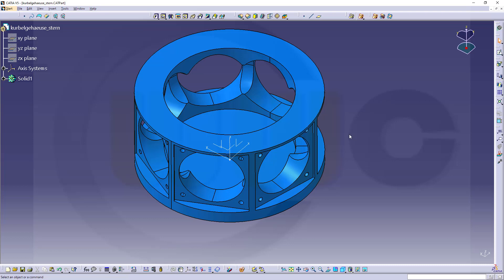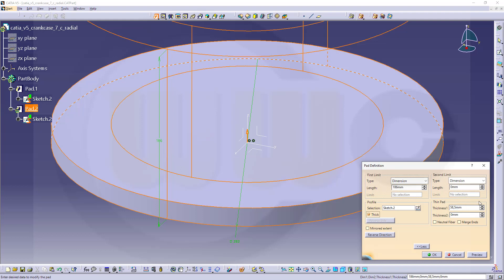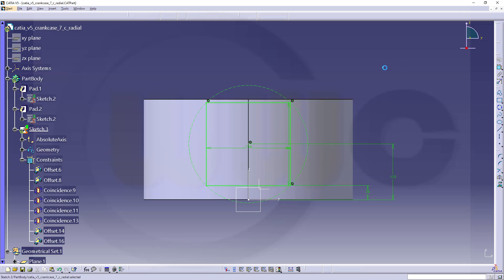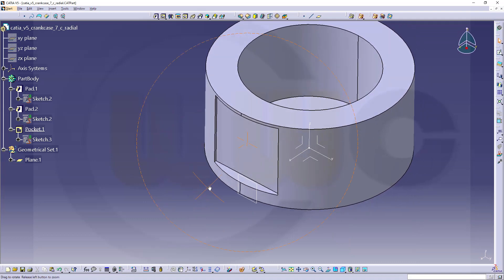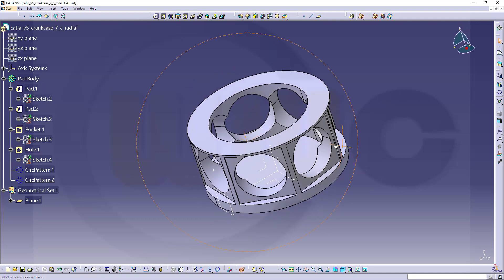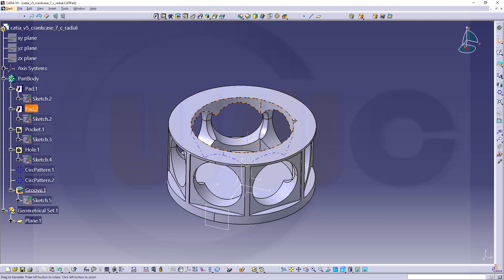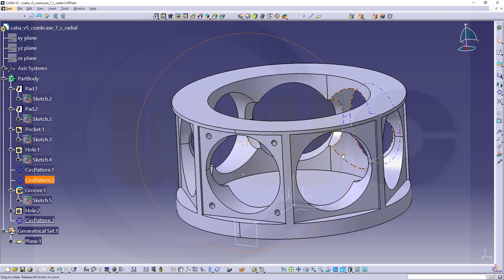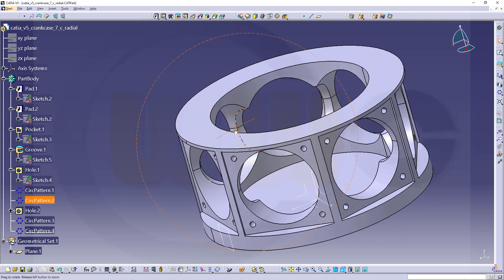Kurbelgehäuse - Crankcase ( 7 cylinder radial engine) - Catia v5 Training - Part Design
This is a remake of an old one, I want to do all the parts for my redux version of the 7-cylinder-radial-engine.. Enjoy!

00:00 Intro and preview
00:30 drawing
01:40 thick/thin pad
07:40 circular pattern
15:40 reorder tree

Siemens NX
Sheet Metal/Blechteilkonstruktion
SolidWorks
Surface Modelling / Flächenkonstruktion
Onshape
Drafting / Zeichnungen